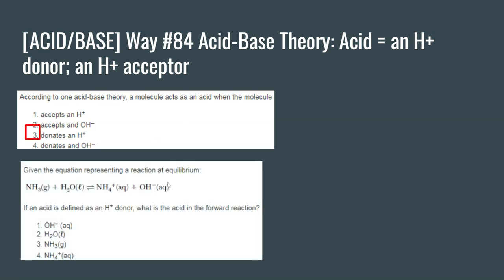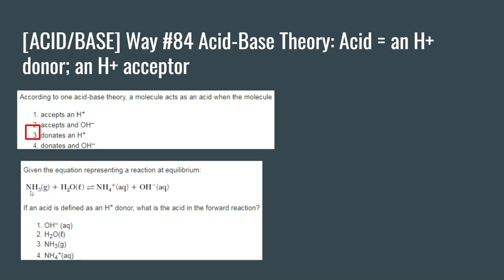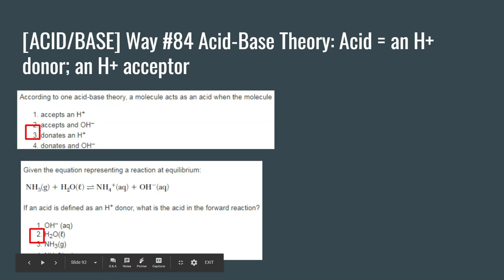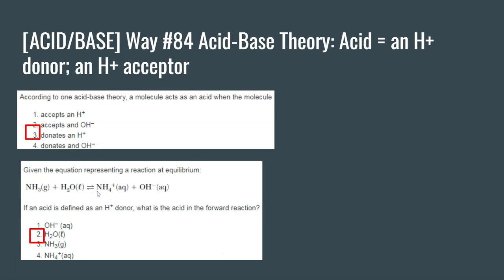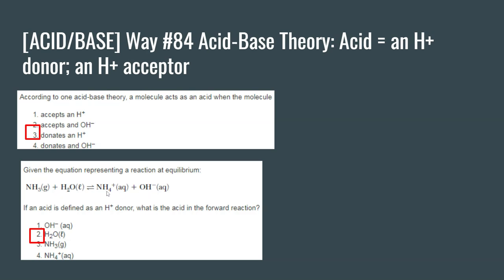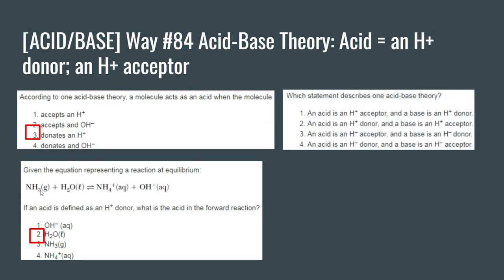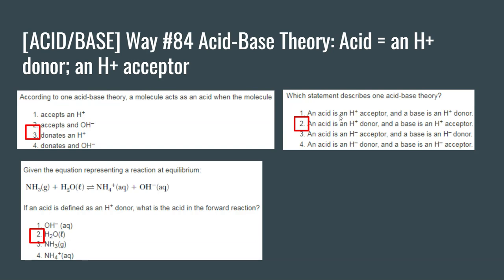Video #84 Alternate Acid Base Theory